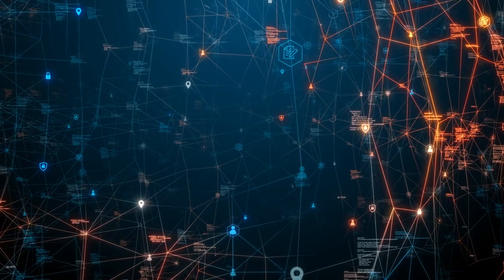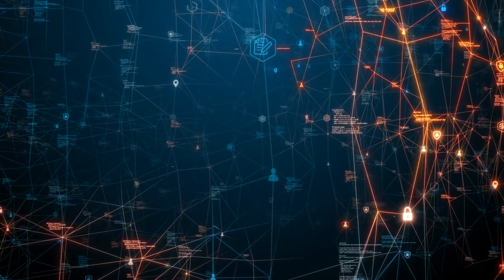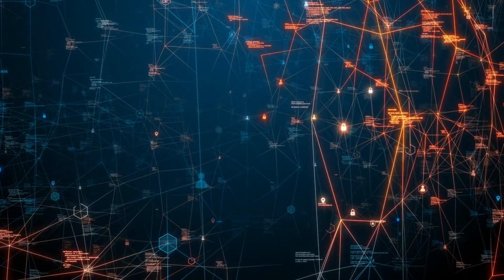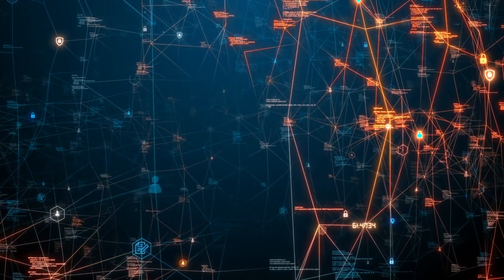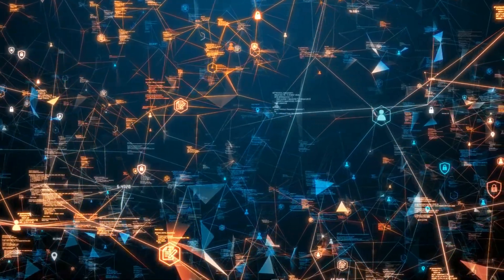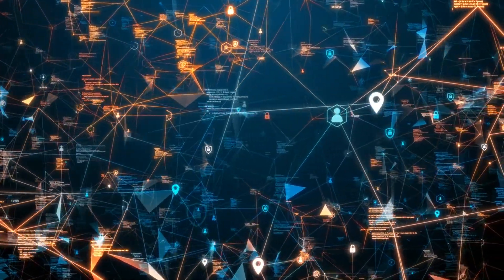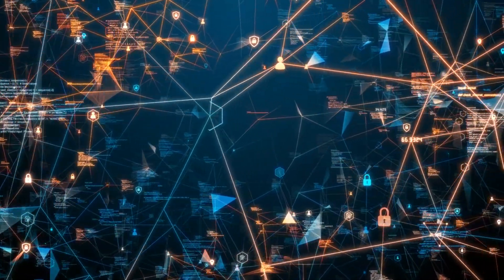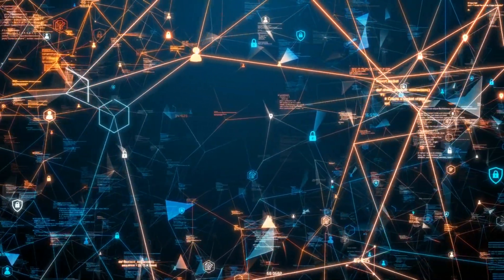XRPL XRP **Chapter 1-4: Foundations of Metaverse Real Estate** Web3 IoT IoV QFS ALGO HBAR DLTs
Builder: Outreach Program

DFI is a crypto designed to incorporate eSports with Xrpl, Algo and Hbar ⚔️!

DFi Denarii Asset (ASA) ID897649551

Add The Asset to the account!

Denarii Youtube Channels: (Including Project Revivals)

Denarii DFi is blessed on Three DLTs - XRPL & ALGORAND & HEDERA HASHGRAPH